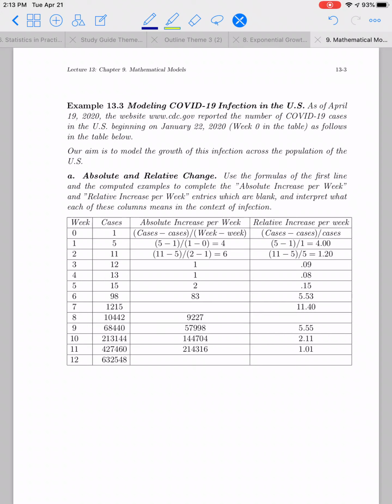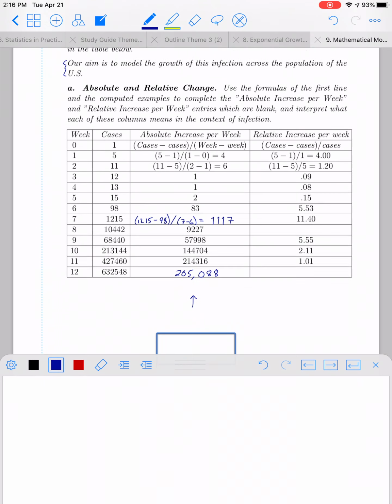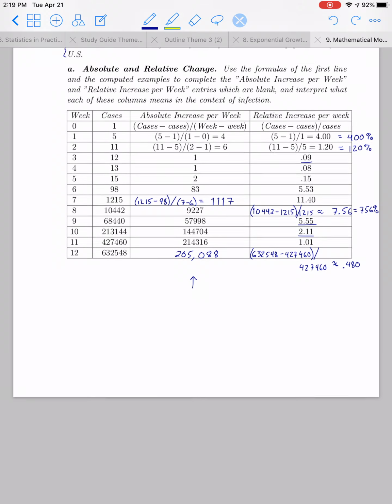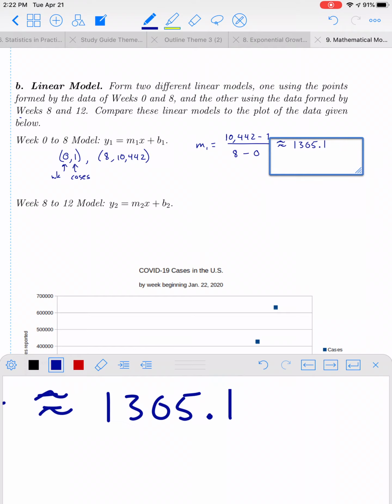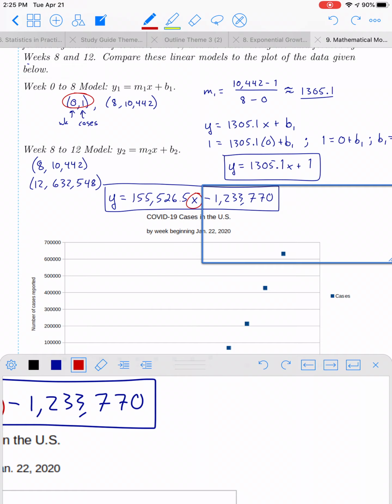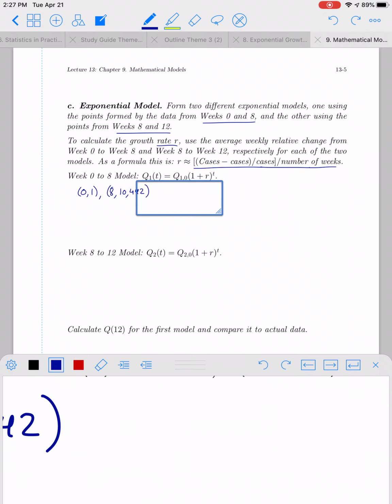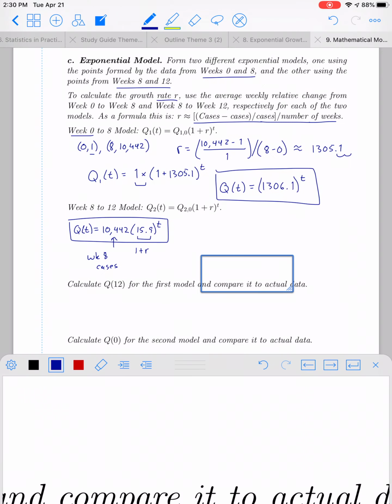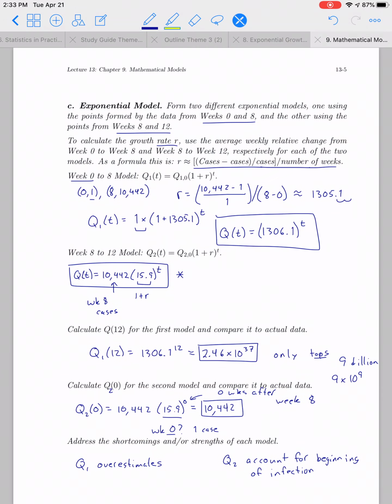9. Mathematical Models, 2 of 2 (Linear Growth vs.Exponential Growth with COVID-19)